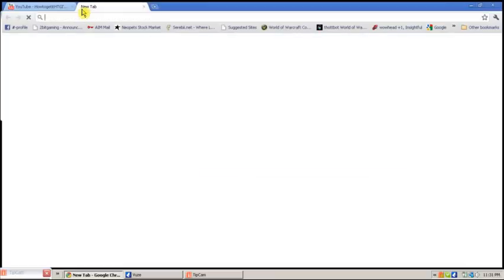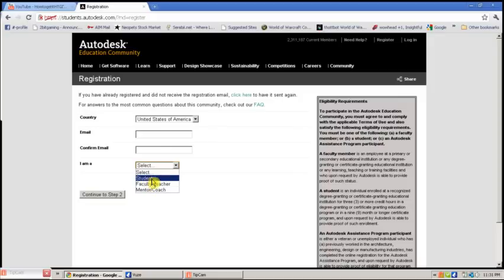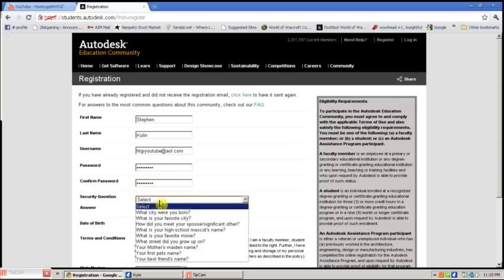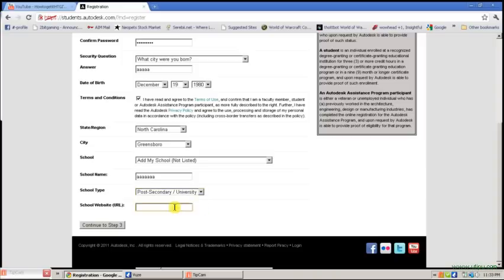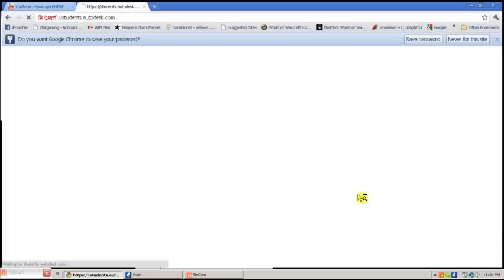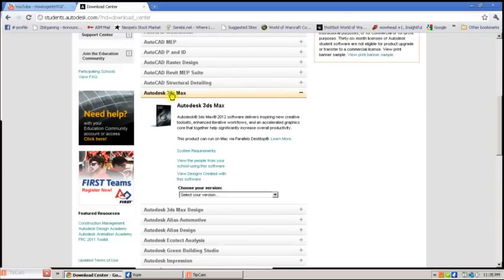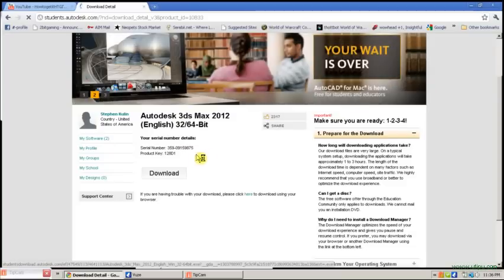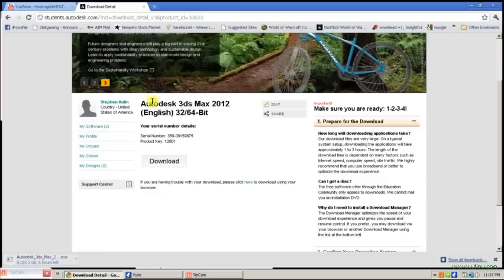HTGI How to Get 3dsMax (and other Autodesk Programs) Free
STEP BY STEP (Private message or comment if you have issues)
1 Open internet browser and go to Google.
3 Register to the website (Register Button in upper righthand corner
3* Use a Real email that you have access to in order to confirm your email.
4 Go to (Get Software) Upper left hand corner
5 Choose 3dsmax (or other program that you want)
6 Click download to begin downloading
7 Click (Get Serial) to receive your personal Serial number and product key
8 Once the program is finished downloading, install and put in serial and product key when prompted.
9 Enjoy

NOTICE: This program CANNOT be used for profit purposes.  This is a free educational version ONLY and although it has all the features of the full program, the products created in this version of 3dsmax CANNOT be sold, or used for any kind of profit.  If you want to sell or use your work for profit then visit
to buy 3dsmax or other autodesk programs.  General hint: it costs $3500 so you probably don't want to buy it.